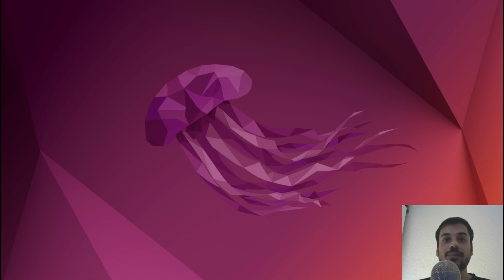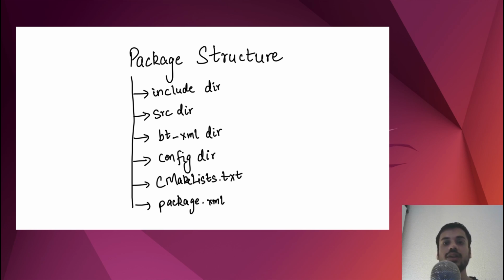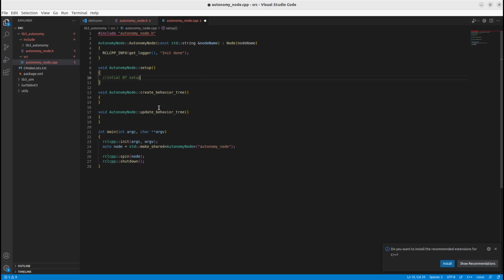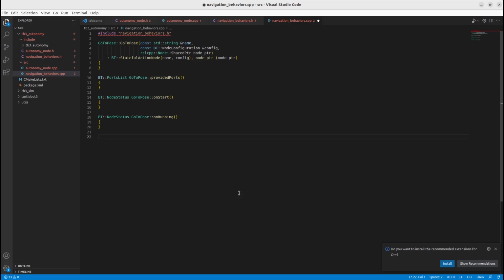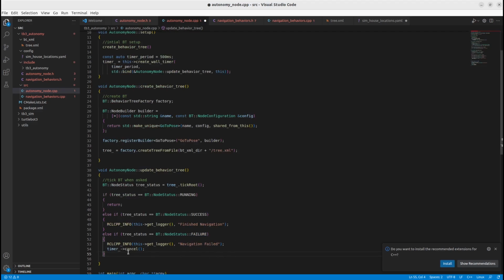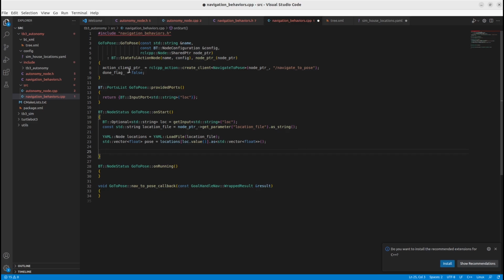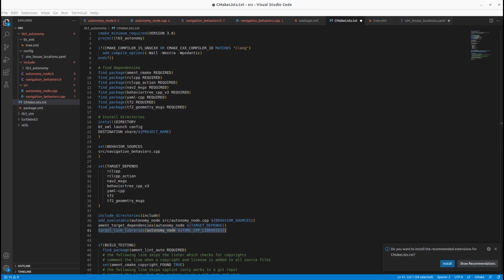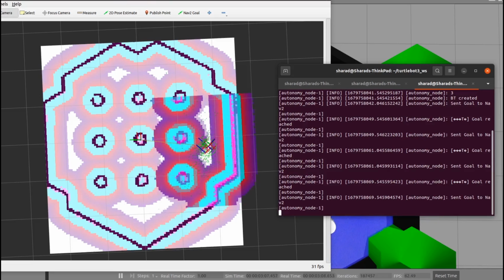ROS 2 Navigation - Part 4.2 ( Nav2 Project - build a Patrolling Robot)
Part 4.2 of ROS 2 Navigation (Patrolling Robot) - We continue and finish our  demo navigation project from scratch using Nav2 and a custom behavior tree. This project is divided into 2 videos. Please check out 4.1 for the first part of this project, or the first part of this series to get started with Nav2 from scratch.